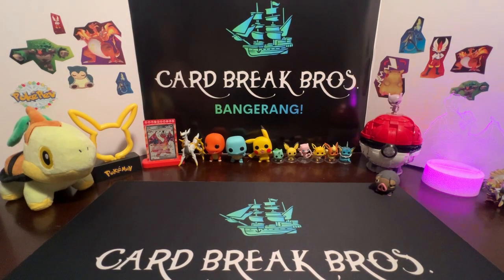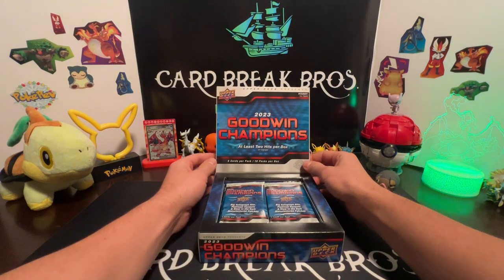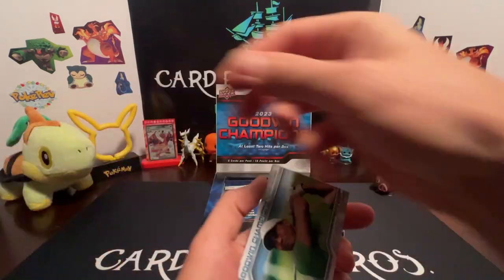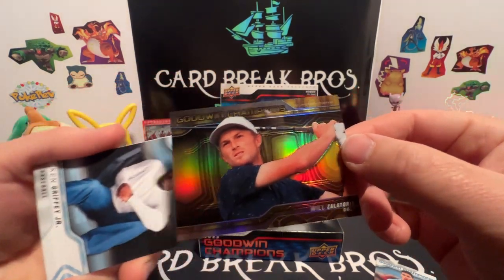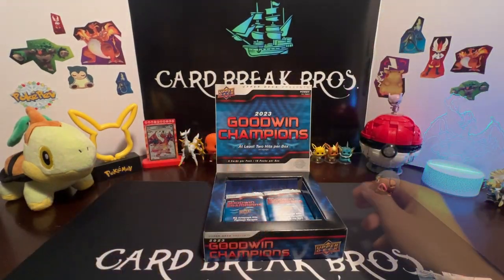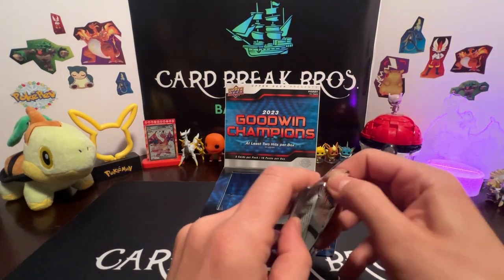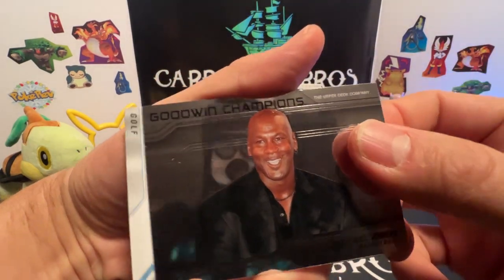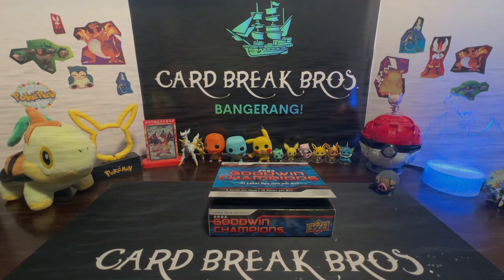Let's Keep Winning!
Card Break Bros. continue their streak of opening 2023 Goodwin Chamions Hobby boxes! Check out what they got!